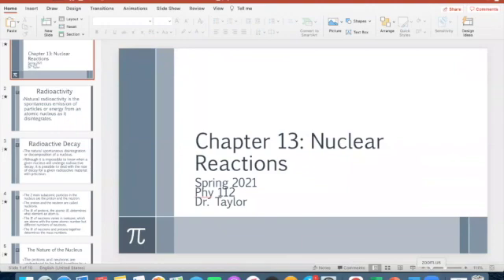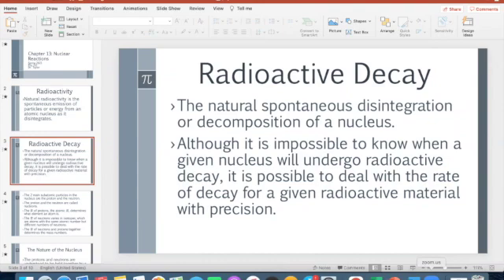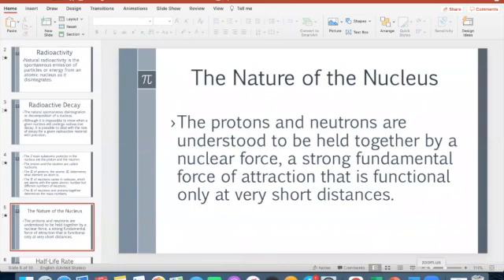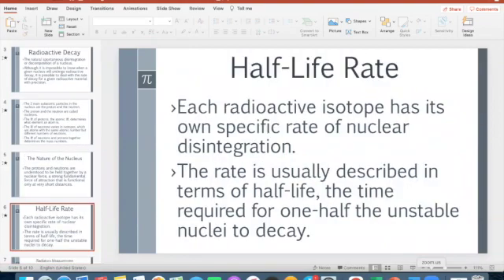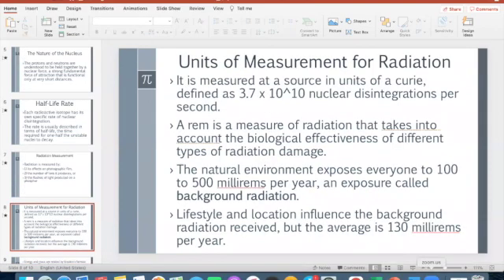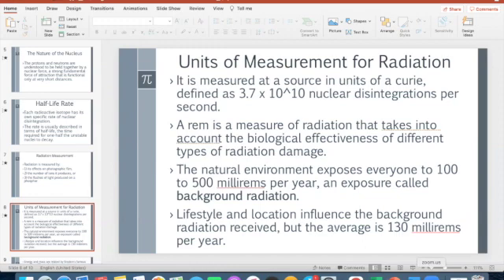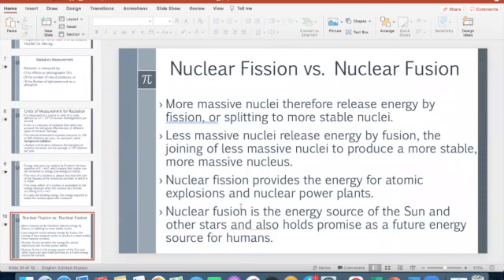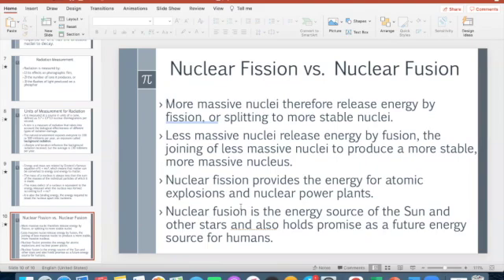Chapter 13 Nuclear Reactions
This video quickly summarizes chapter 13 of Intro to Physical Science, which covers nuclear reactions.